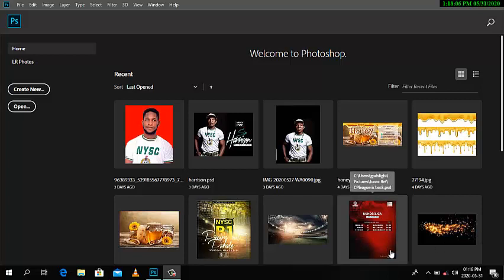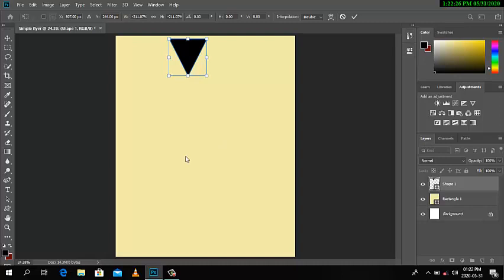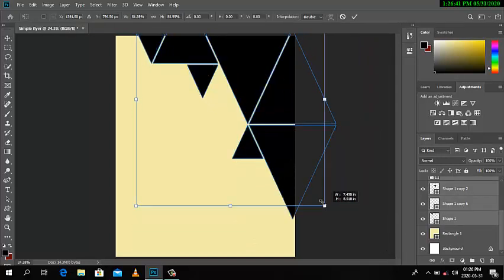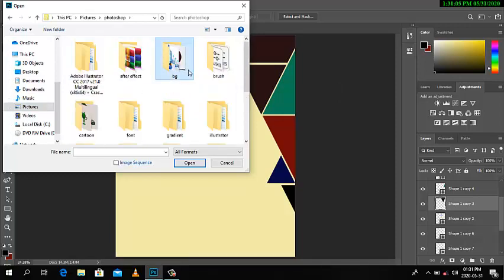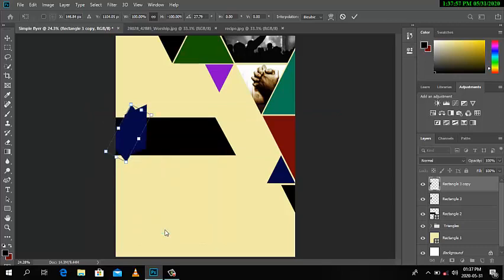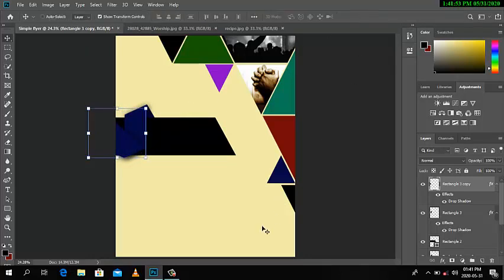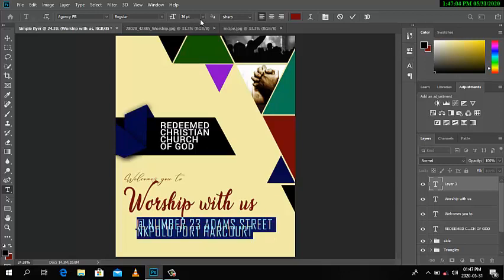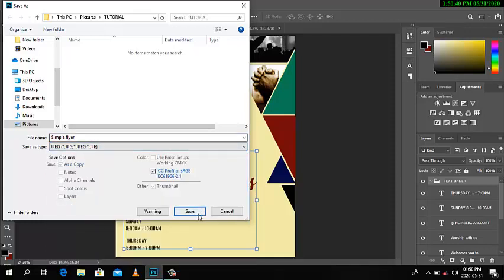How to design a simple flyer for beginners using photoshop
In this video you would learn how to design a simple flyer using Adobe Photoshop.
By just playing around with triangles and some basic shapes you can get this done, you don't need any extra library to do it.
follow the steps, if you have a question just drop it in the comment box.